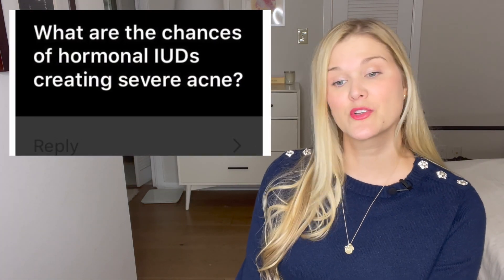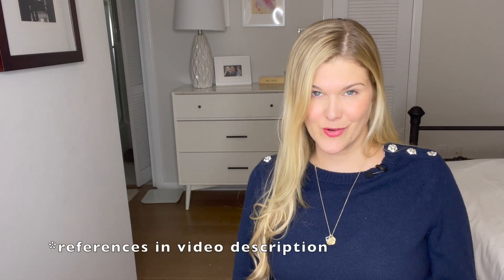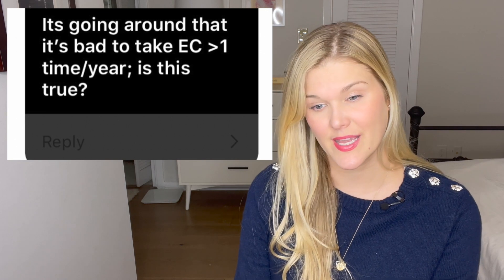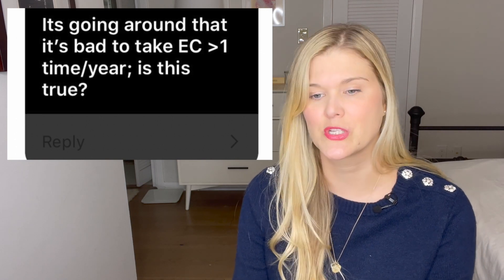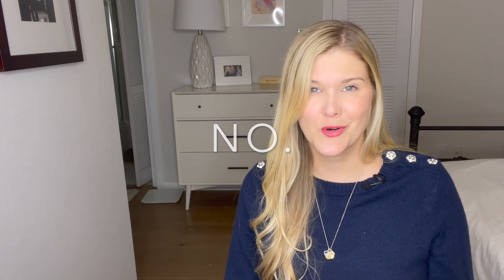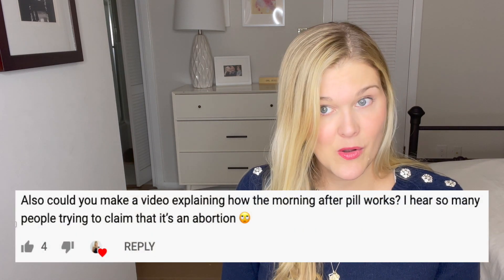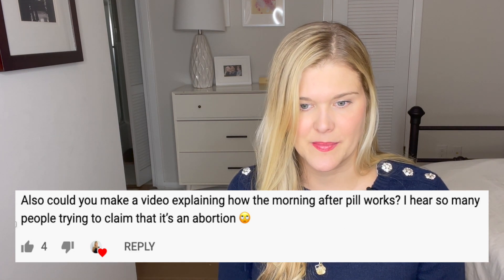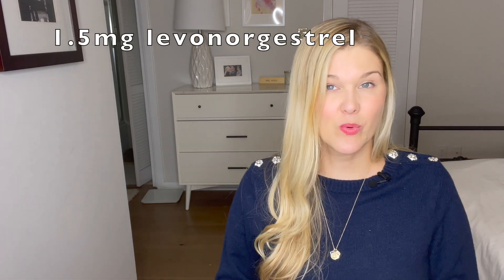A Fertility Doctor Answers Your Top Questions About Contraception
**Learn more about my new fertility course to enhance your natural fertility and optimize your lifestyle**

Dr. Natalie Crawford, MD, board certified OB/GYN and reproductive endocrinologist, reviews several of the top questions she gets asked as a fertility doctor about contraception. Always read the label.

Is Plan B an abortion pill?
Can an IUD cause infertility?
Can you take emergency contraception more than once?
Will a hormonal IUD make my acne worse?
Do the birth control pills mask menopause?

You deserve to understand the choices, the pros and cons, the side effects and the risks. You deserve to be able to evaluate all this information and make the right choices.

But you can’t make decisions on data you don’t know.

So today I’m taking your top questions about contraception and answering them for you.

Breaking down the facts.
Talking about science.
Studies, stats, data, and more.

References:

Pastor Z, Holla K, Chmel R. The influence of combined oral contraceptives on female sexual desire: a systematic review. Eur J Contracept Reprod Health Care. 2013 Feb;18(1):27-43.

Gallo MF, Lopez LM, Grimes DA, Carayon F, Schulz KF, Helmerhorst FM. Combination contraceptives: effects on weight. Cochrane Database Syst Rev. 2014 Jan 29;(1):CD003987.

Skovlund CW, Mørch LS, Kessing LV, Lidegaard Ø. Association of Hormonal Contraception With Depression. JAMA Psychiatry. 2016 Nov 1;73(11):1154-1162.

Rowlands S, Oloto E, Horwell DH. Intrauterine devices and risk of uterine perforation: current perspectives. Open Access J Contracept. 2016;7:19-32.
Lortscher, D at al. Hormonal Contraceptives and Acne: A Retrospective Analysis of 217 Patients. J Drugs Dermatol. 2016;15(6):670-4.

Mørch LS, Skovlund CW, Hannaford PC, Iversen L, Fielding S, Lidegaard Ø. Contemporary Hormonal Contraception and the Risk of Breast Cancer. N Engl J Med. 2017 Dec 7;377(23):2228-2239.

Dr. Natalie Crawford, MD is a double board certified OBGYN and REI,  and co-founder of Fora Fertility, a boutique fertility practice in Austin, Texas.

Welcome to the "As a Woman" community where we are all stronger together.